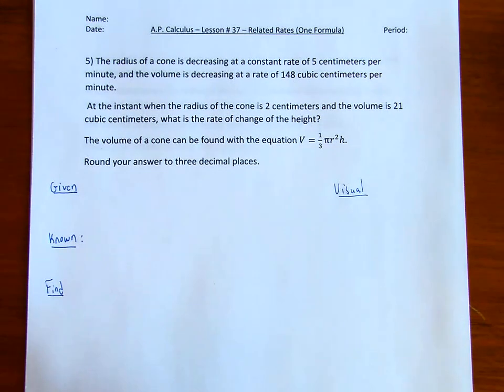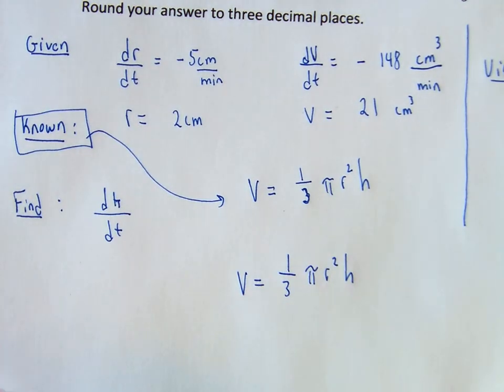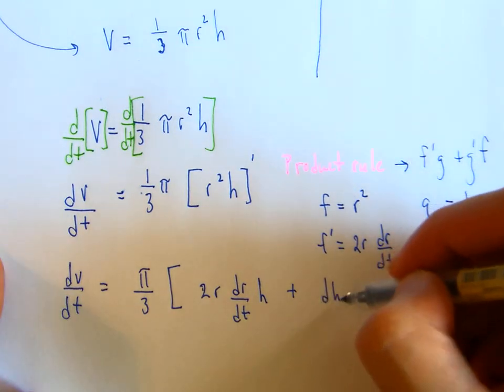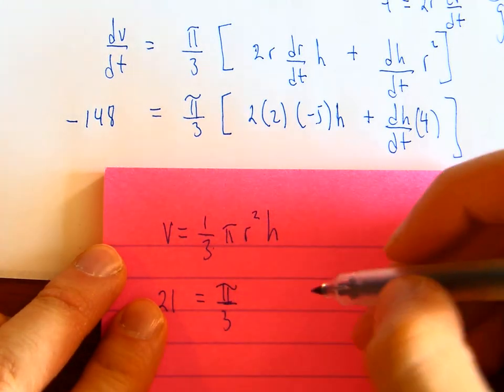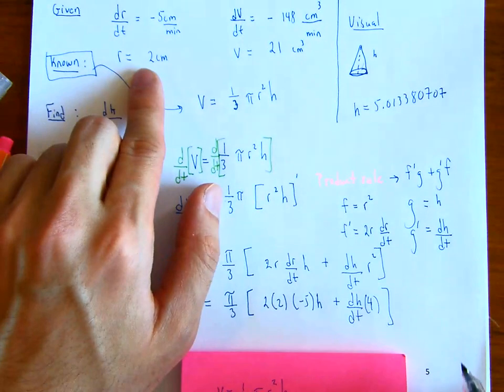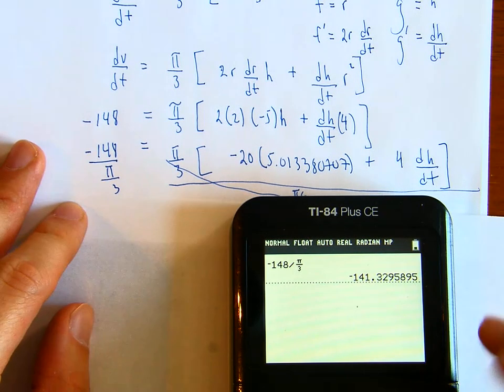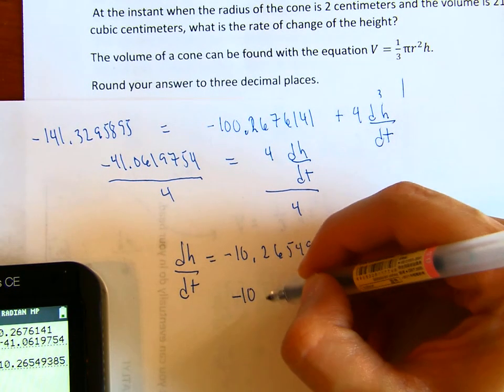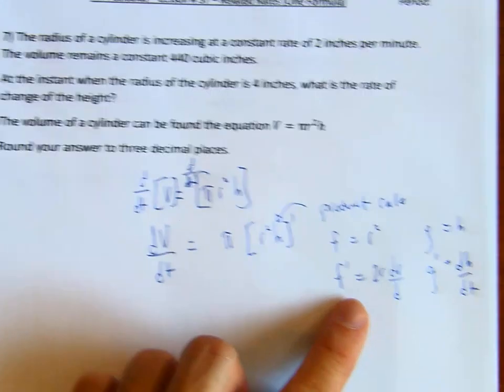Lesson # 37 - Question # 5-8 - Related Rates with a Cone and Sphere